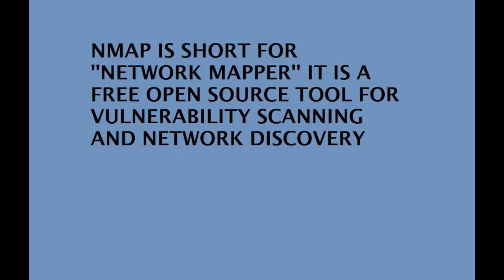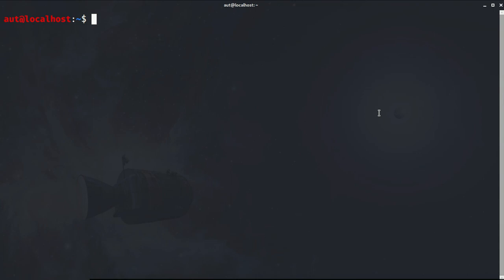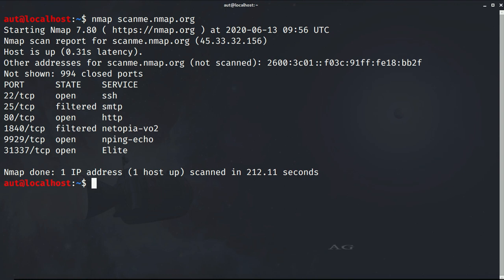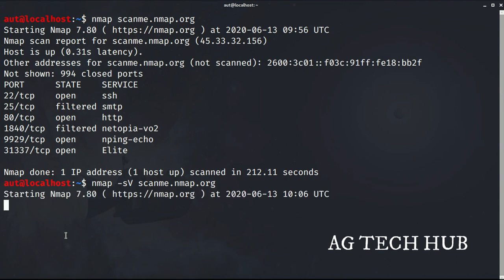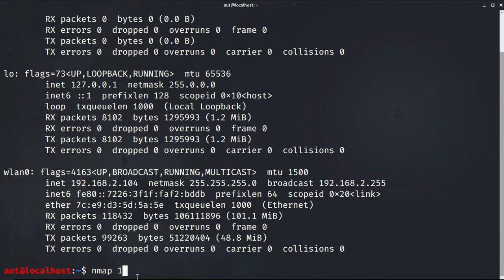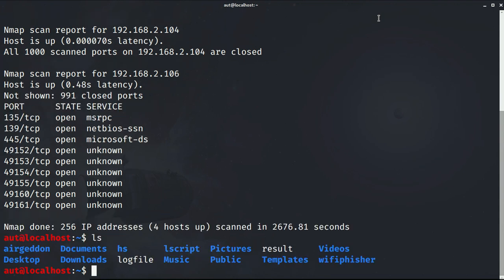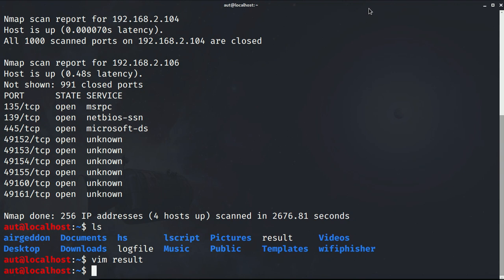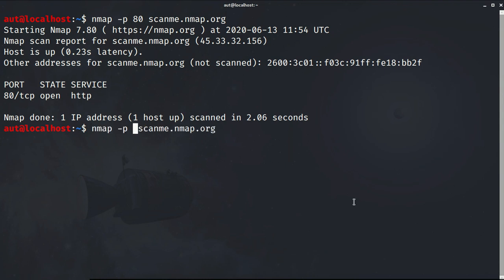Nmap toturial | Nmap Basic commands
This tutorial is about Nmap.It gives information about what is Nmap ?how to scan a network,how to scan a specific port and range of ports,how to save your output.